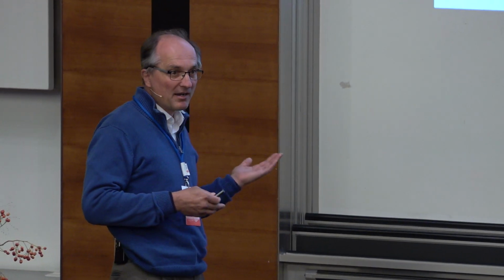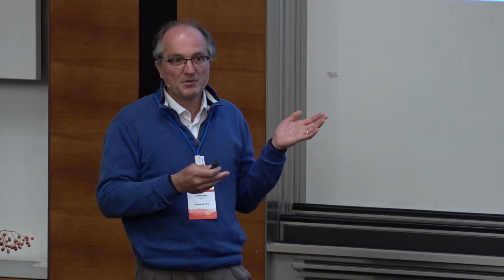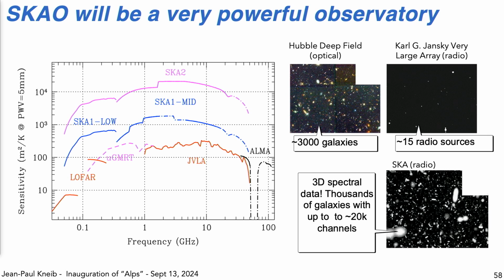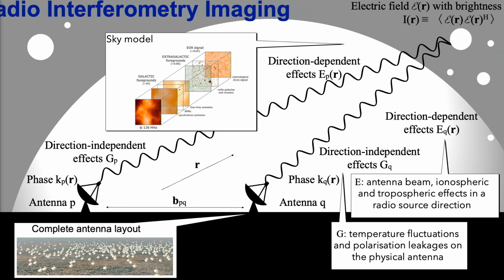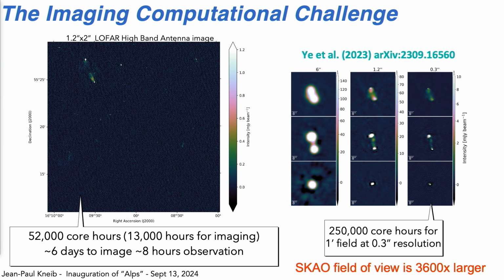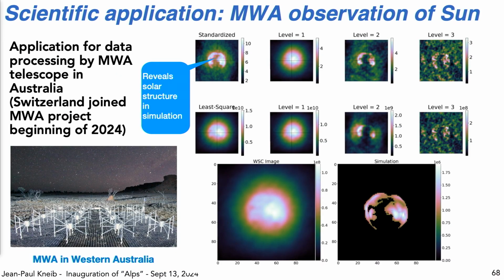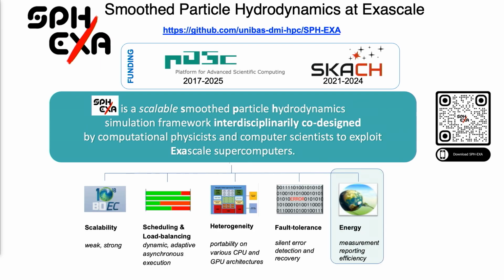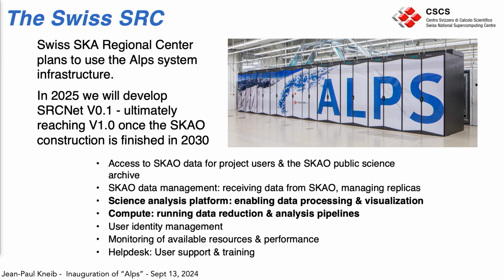13.09.2024 Scientific Symposium - Next-Generation Radio Interferometry Computing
Prof. Jean-Paul Kneib (Laboratory of Astrophysics, EPFL)